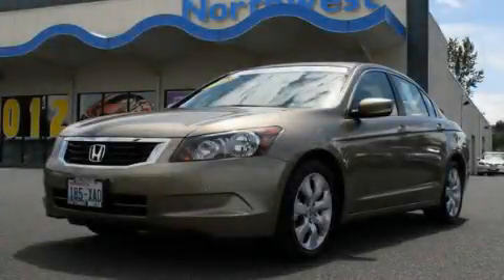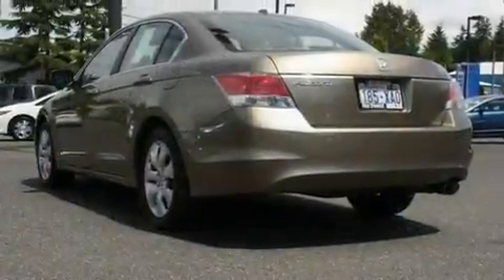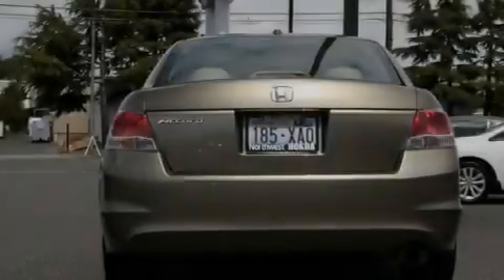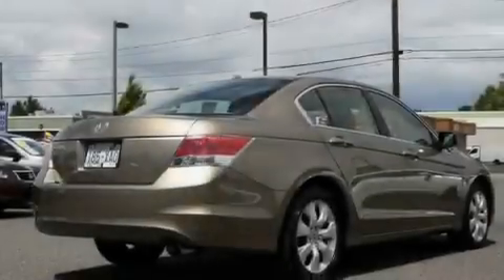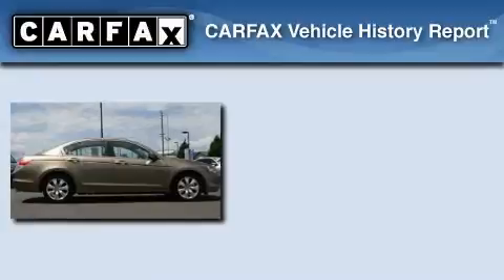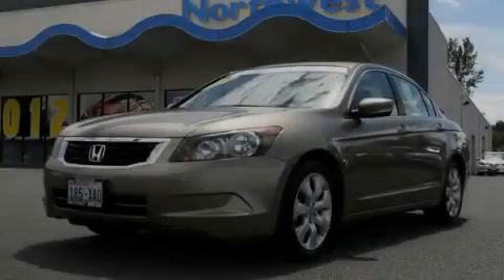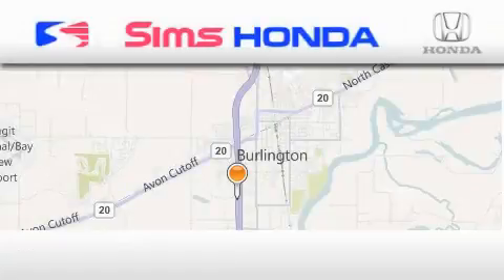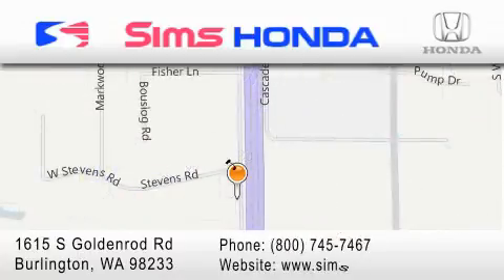Certified 2008 Honda Accord Bellingham WA 98226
Year : 2008
 Make : Honda
 Model : Accord
 Engine : 2.4L I4 EFI DOHC VTEC
 Trans . : 5 Spd Automatic
 Exterior : Gold
 Miles : 36,430
 Interior : Tan
 Sims Honda
 1615 S. Goldenrod Road
 Bellingham , WA 98233
 Pre-Owned 2008 Honda Accord Bellingham WA